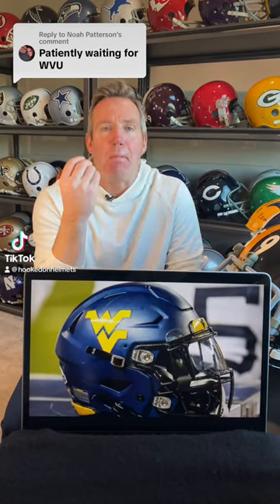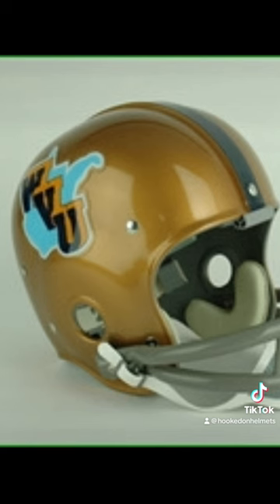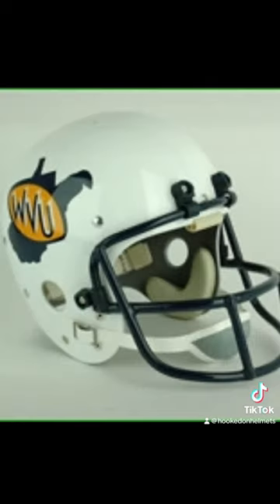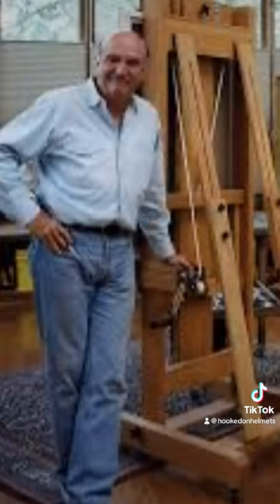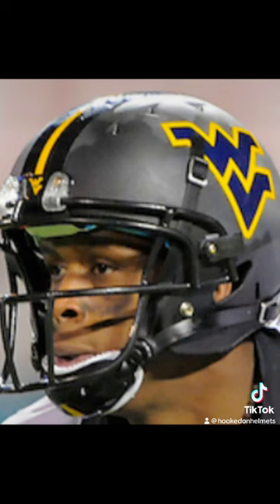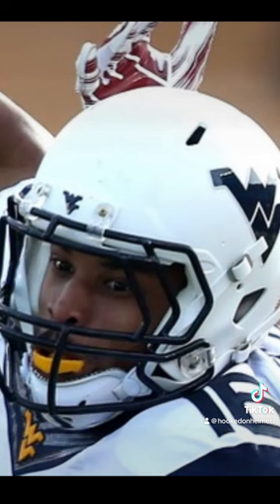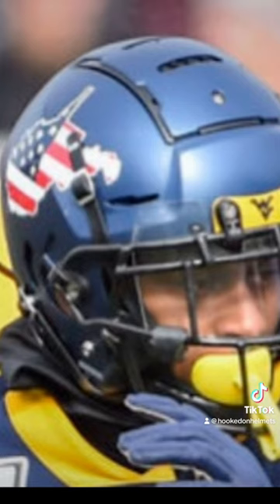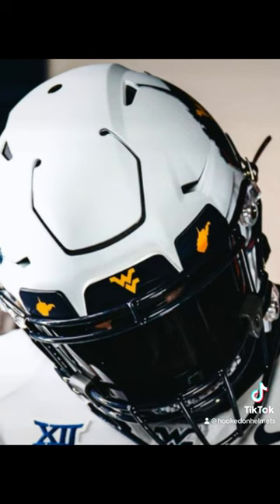West Virginia Mountaineers helmet history